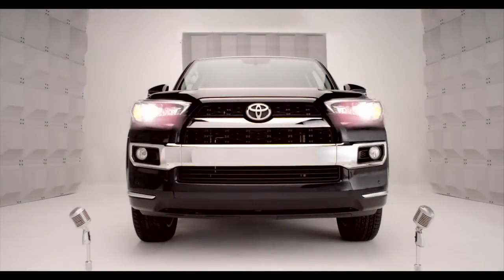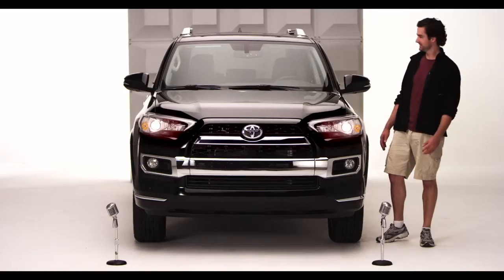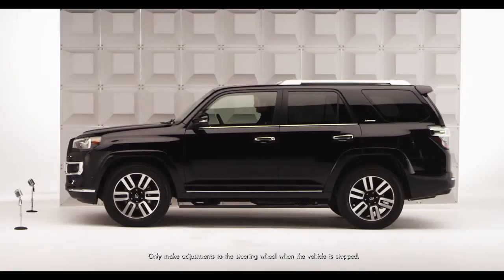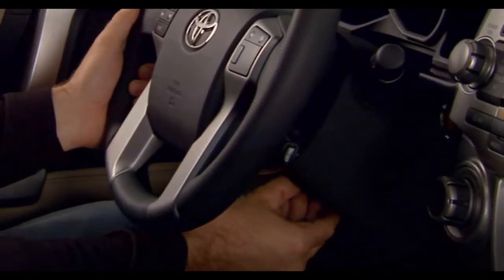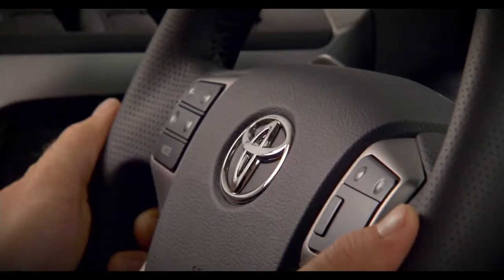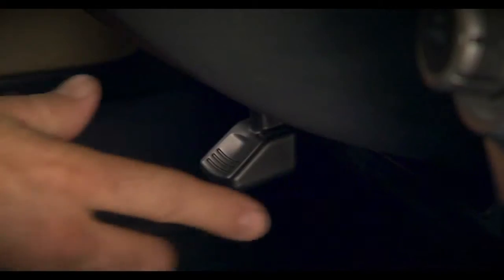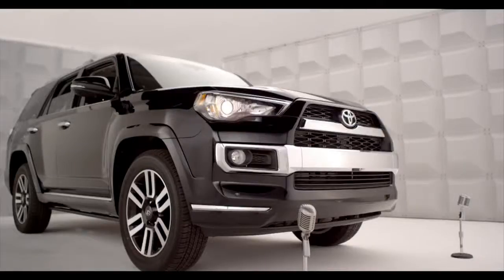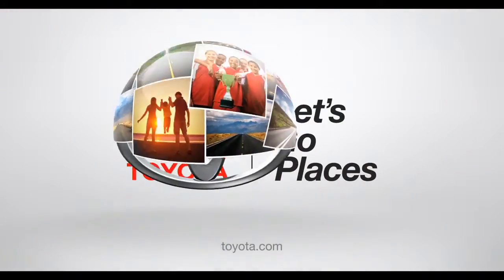4Runner How To Tilt Steering Wheel 2014 Toyota 4Runner